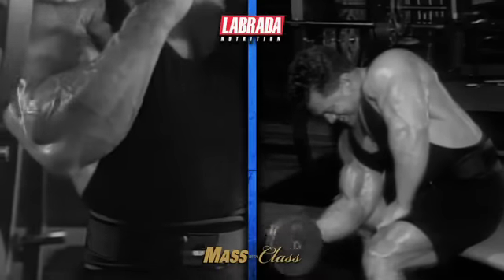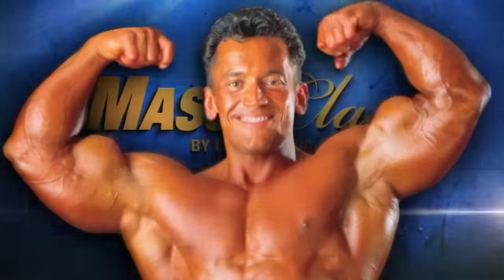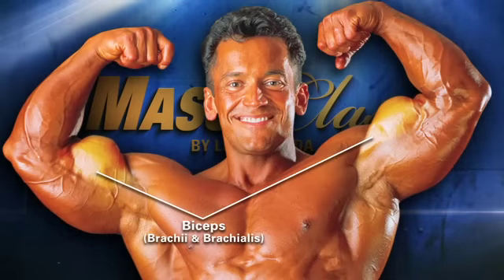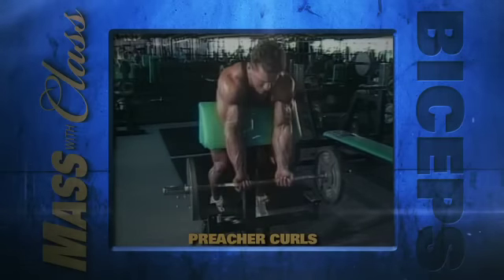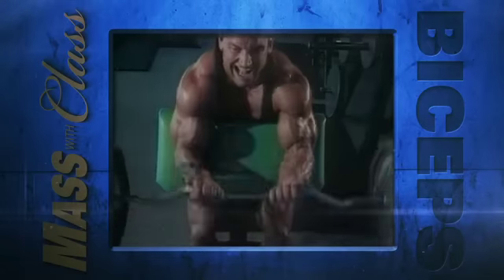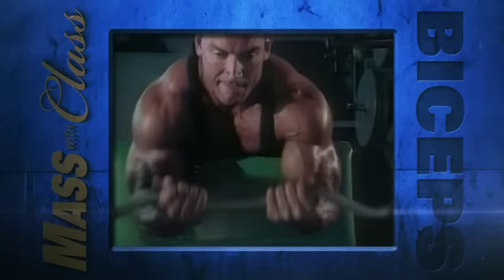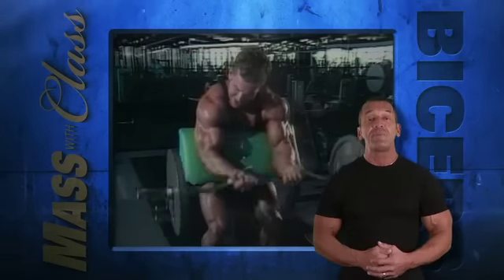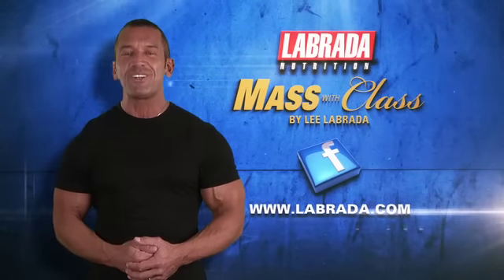Lee Labrada's Biceps Training: Biceps Workout Routine for Mass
Bicep workout - Lee Labrada's Biceps Workout Routine for Mass

FREE 12 WEEK LEAN BODY TRANSFORMATION GUIDE... You have so much to gain and absolutely nothing to lose. Look forward to seeing you in the program soon!

There is no body part that associates you more with bodybuilding than the biceps. Don't you love training biceps? I'm betting you do. After all, questions on how to properly train biceps are some of the most frequently asked questions I get each week.

So, today, I'm going to show you one of my all-time favorite biceps bodybuilding workouts. But I've got to warn you... your biceps may be very sore and tired afterwards so don't say I didn't warn you!

But first, here're the basics of my entire routine to help you plan your shoulder workout:

Workout frequency: 2 days on, 1 day off, 1 day on, 1 day off

This means I workout for two days followed by one day of rest. Then, I workout another day followed by another day off. Then I repeat.

I never train with weights more than two days in a row because I find that I build muscle faster if I have enough time to recuperate. (If you're not making steady gains with your program try adding a few extra rest days each week. You may actually gain more by training less!

Okay, here's how my typical bodybuilding workout schedule looks:

Day #1: Chest/Shoulders/Triceps
Day #2: Back/Biceps/Abs
Day #3: Rest Day
Day #4: Quads/Hamstrings/calves
Day #5: Rest Day

Then repeat

Now, you can certainly adapt this workout schedule to fit your specific needs. For example: If you want to take off the weekend from weight training (and many people do) then try 2 days on, 1 day off, 2 days on, 2 days off. Then repeat. This way you'll have Wednesday along with Saturday and Sunday off each week. (The extra day of rest may be good for you!)

Got it? Good. Now here comes the meat and potatoes of this article!

Biceps Exercises:

* Use a 2-0-2 tempo (three seconds to lower the weight, no pause at bottom, and two seconds to raise the weight). This is important!

* Take a 1 minute rest between sets.

* If you're going to complete failure, you will need to reduce the training poundage by 10% after each set, in order to manage all the reps on the next set.

* If you're just getting started, drop one set from each exercise and concentrate on form instead of going for the heavy poundage. (You'll thank me later!)

* As you curl, allow your wrists to slightly hyperextend. This will take the load off your forearms and throw it onto your biceps!

Biceps Exercise #1: Concentration Curls

No, this isn't a typo. I've found that starting my biceps routine with a one-arm-at-a-time isolation exercise really helps me stimulate the muscle because this strict movement forces the biceps to work with little assistance from any other muscle group.

* After warming up, perform 3 sets of 10 repetitions.

Tips: Place your elbow against the inside of the corresponding thigh. Keep your arm against your thigh throughout the movement. Curl the weight towards your shoulder in an arcing motion and squeeze at the top of the movement.

Avoid: Cheating or swinging throughout the movement or not working throughout the entire range of motion (especially the lower half).

Biceps Exercise #2: Biceps Curls

* Perform 3 sets of 10 repetitions.

* On the last set, drop the weight and do another 5 reps without rest.

Tips: Use a grip that's wide enough so that the bar will clear your thighs. Curl the weight in an arcing motion while keeping your elbows fixed to your sides.

Avoid: Stopping the movement at the top or bottom of the exercise. Keep a steady pace.

Biceps Exercise #3: Preacher Curls

Because this exercise restricts movement of the upper arm at the bottom of the exercise, it's a great "thickening" movement for the lower biceps.

* On the last set, drop the weight and perform another 4 reps without rest.

Tips: Keep your armpits against the pad and focus on pulling with your biceps and not your deltoid muscles.

Avoid: Rocking excessively or leaning forward during the movement. Also, don't hyperextend your elbows at the bottom of the exercise; stop just short of locking out.

Exercise #4: Hammer Curls

This exercise is mistakenly overlooked by many body builders. "Hammers" really help to build the thickness of the biceps muscle group.

Tips: Perform in an alternate fashion while keeping the face of the dumbbell forward or upwards at all times.

Avoid: Swaying or rocking during this movement. It's easy to do.